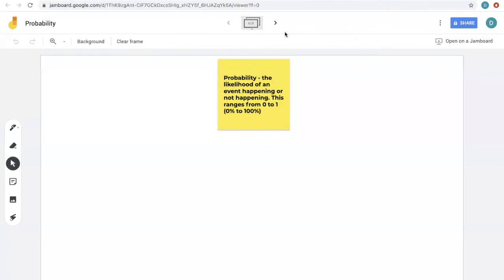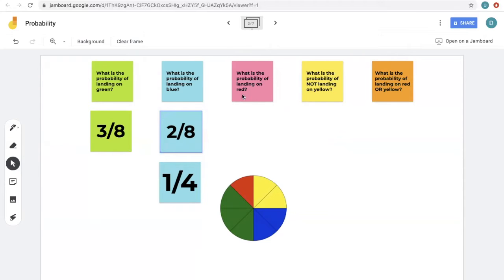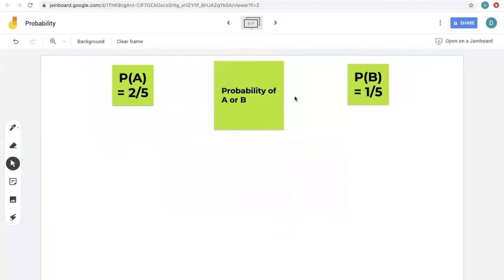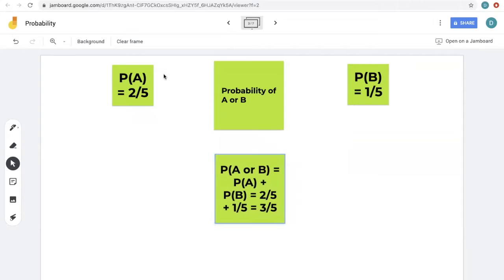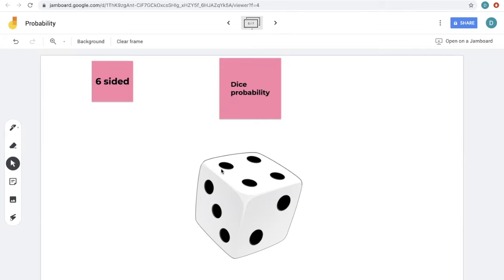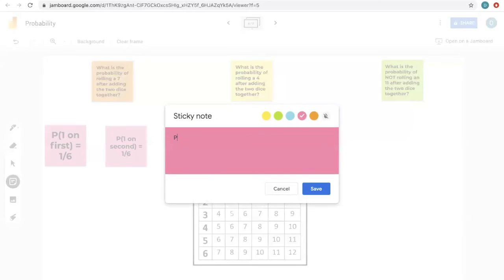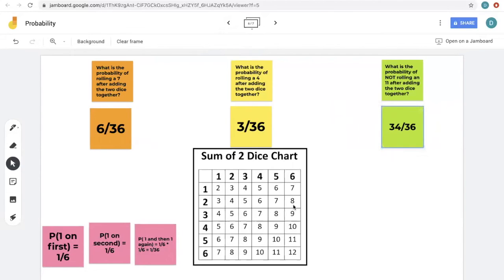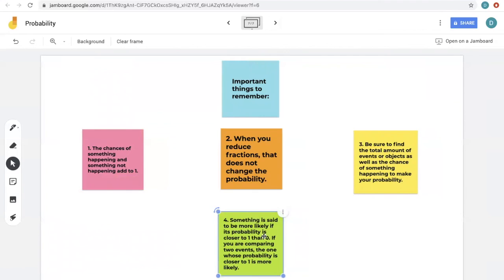Math Moment With Mr Dustin Episode 12: Probability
This is a math tutorial about probability. This concept is generally introduced in middle school and then reinforced in high school. There is a formative assessment available and the link is below. At the end of the formative assessment, there is a code to enter for the virtual visitor badge. Enjoy the video!

Link to the formative assessment